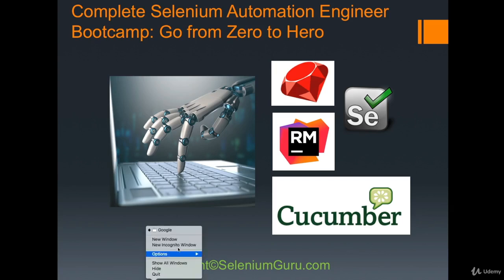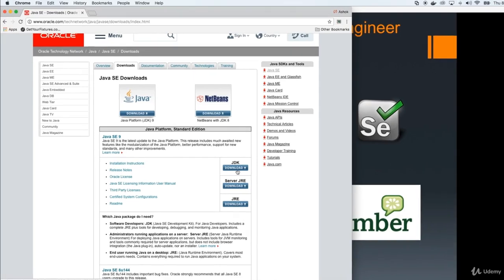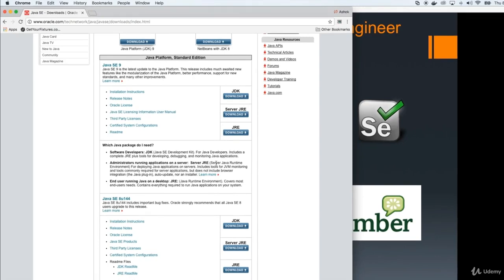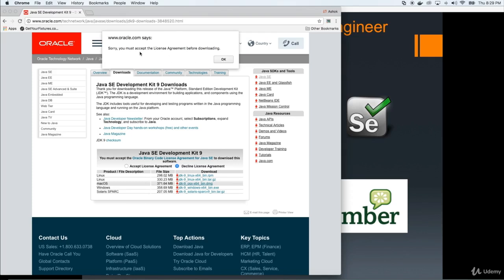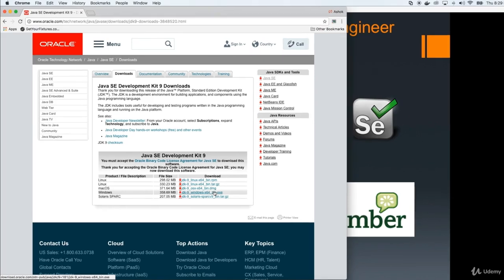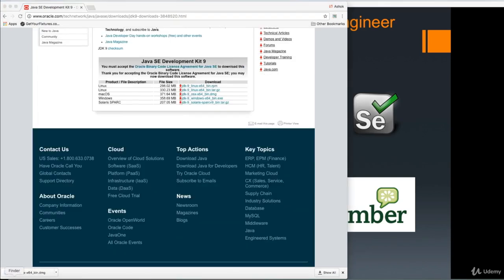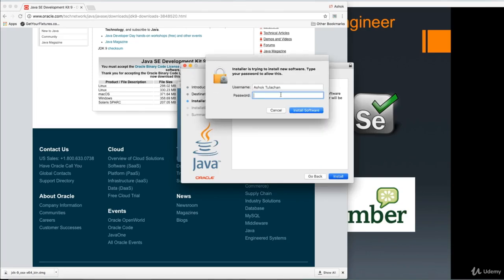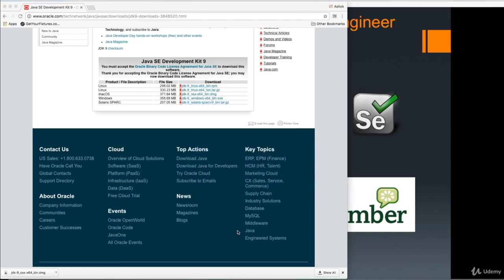JAVA Tutorials - 3 Java Installation for Mac